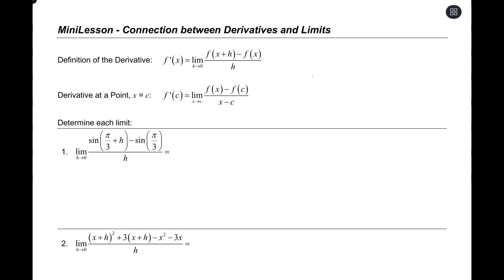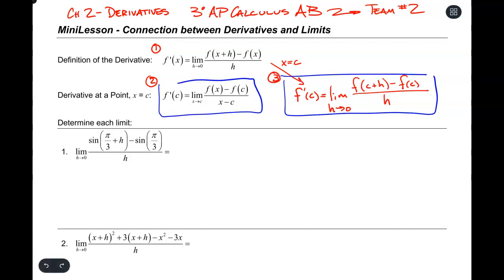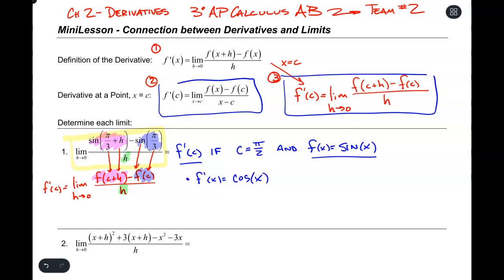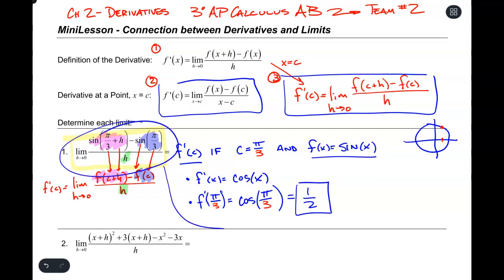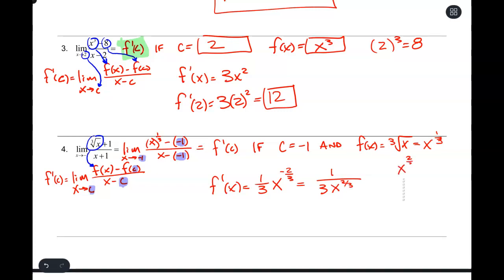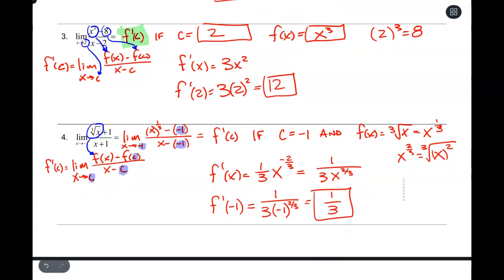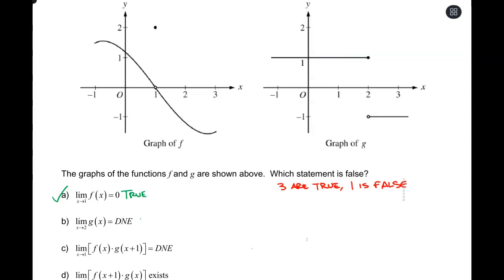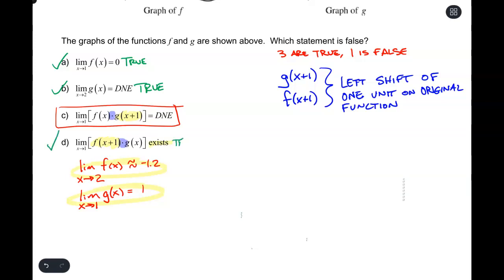AP Calculus, Ch. 2-Derivatives, MiniLesson - Connection Between Derivatives and Limits